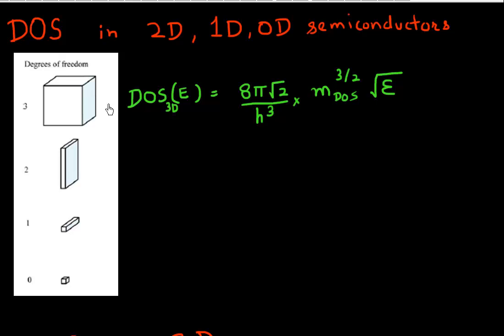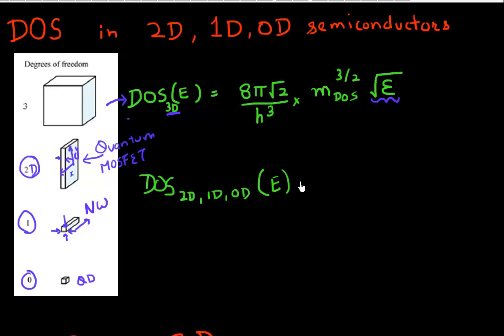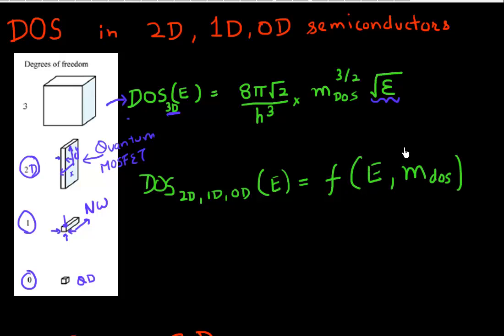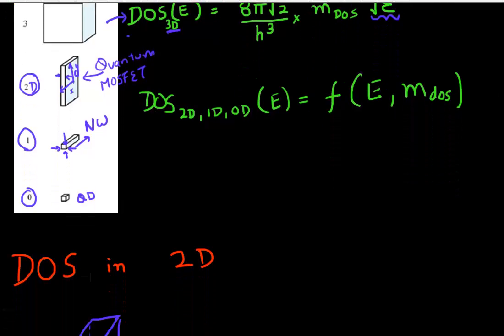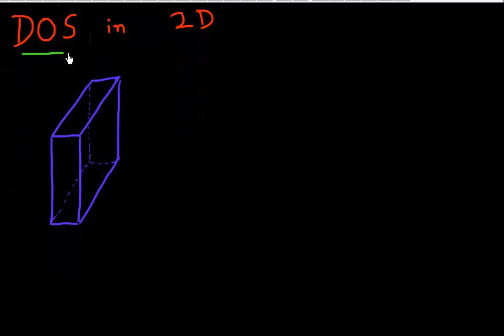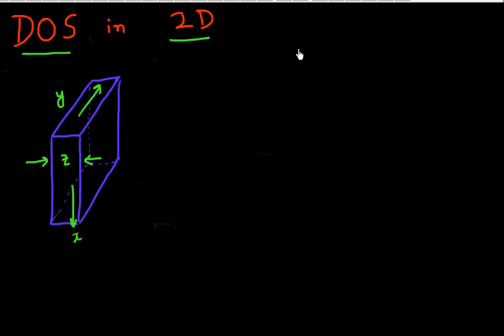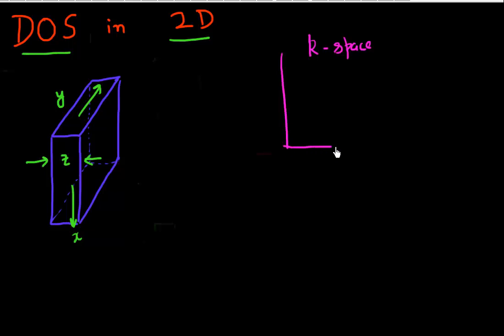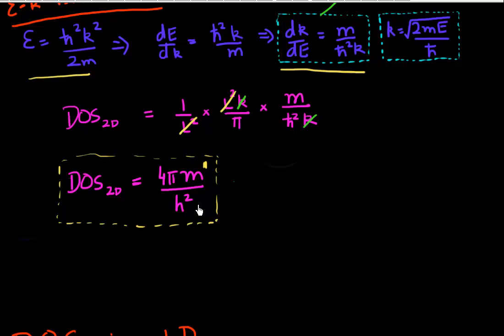Density of States in a 2D, 1D, 0D semiconductor: part 1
A simple derivation for density of states in 2D, 1D, 0D semiconductor